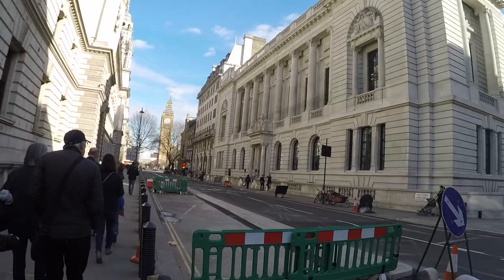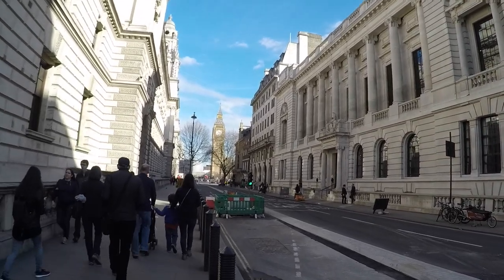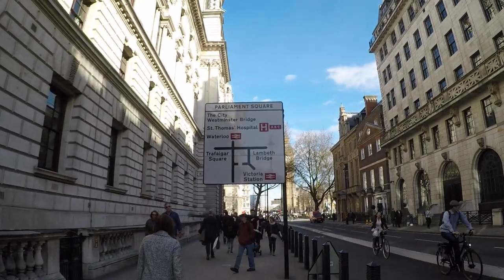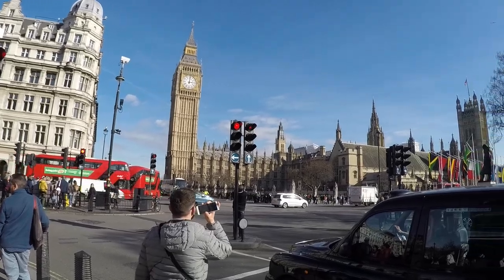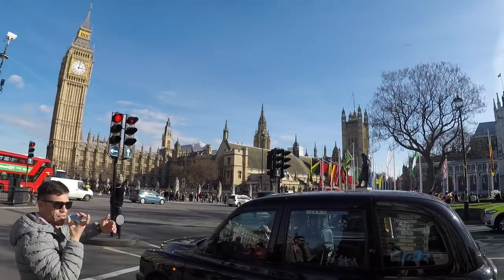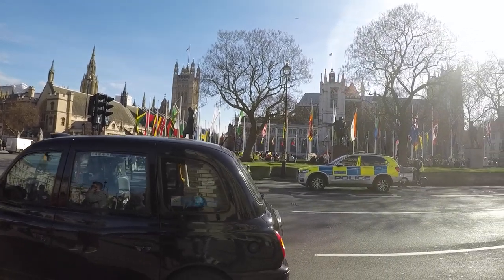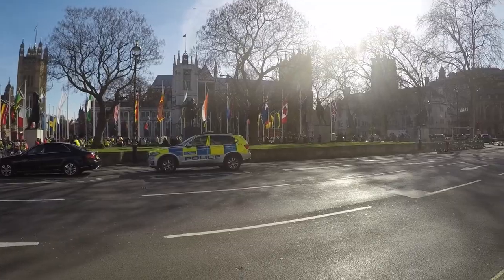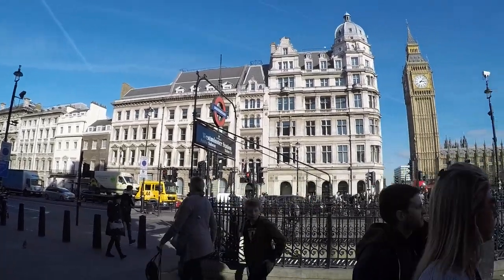Unforgettable Weekend Stroll: Discover Big Ben & Westminster Palace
Enjoy the historic Big Ben and Westminster Palace. There are many places you get to see. The places include:
00:16 One Great George Street Building
01:01 St Margaret's Church
01:24 Big Ben
01:55 Palace of Westminster
02:52 Westminster Bridge
03:30 London Eye and London Dungeon
04:09 New Scotland Yard